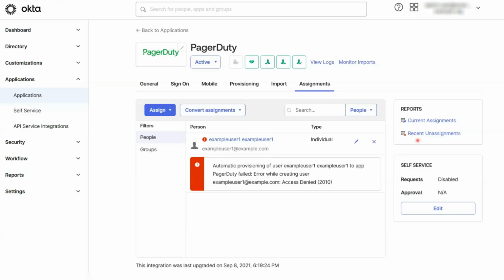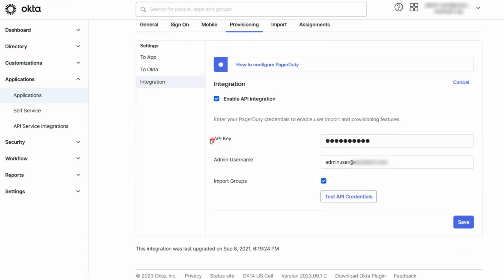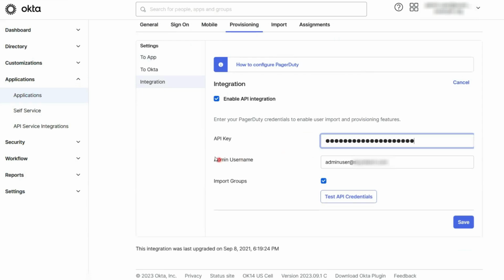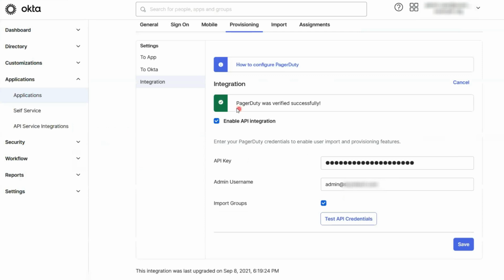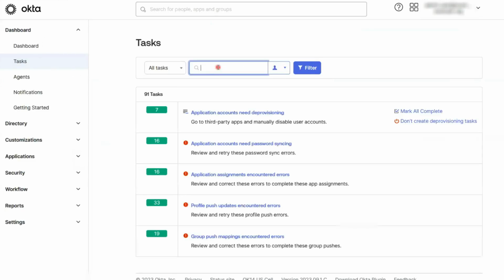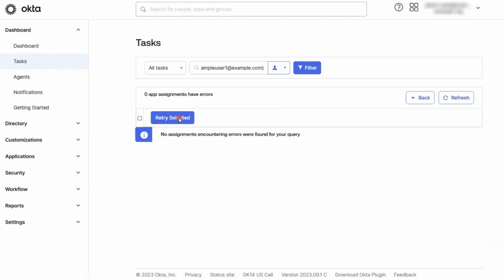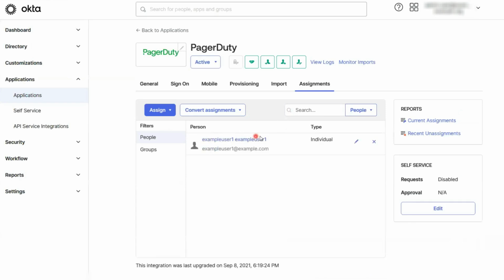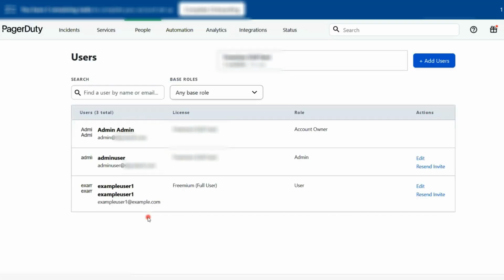Troubleshooting PagerDuty Provisioning Error: Access Denied (2010) | Okta Support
Learn to fix the PagerDuty Provisioning Error: "Error while creating user: Access Denied (2010)" error in this brief, easy-to-follow guide.